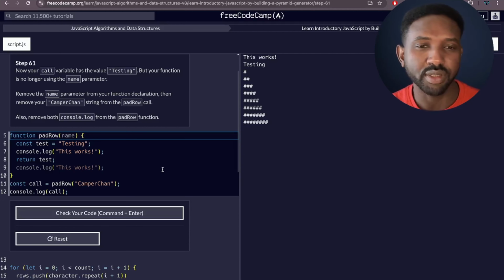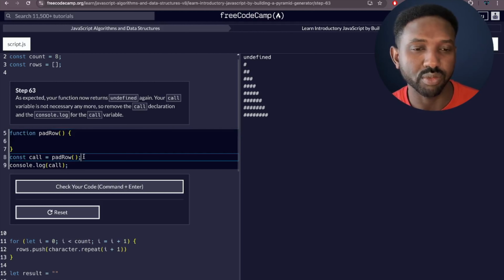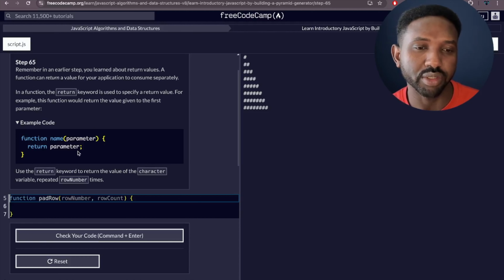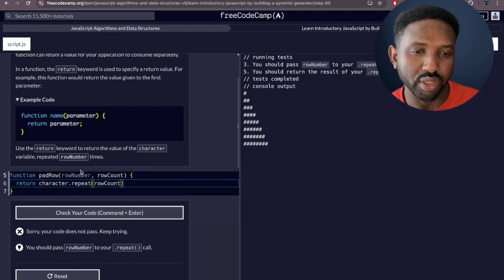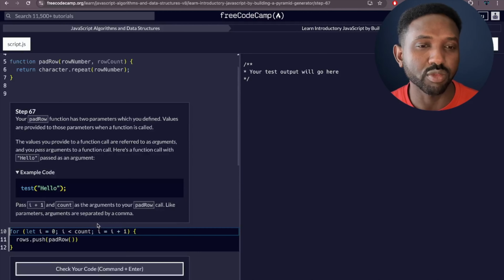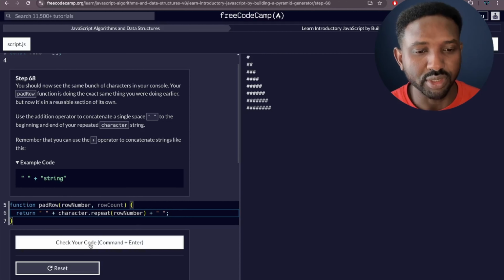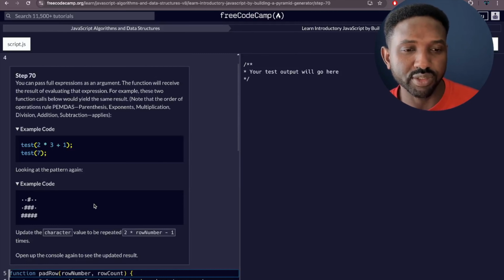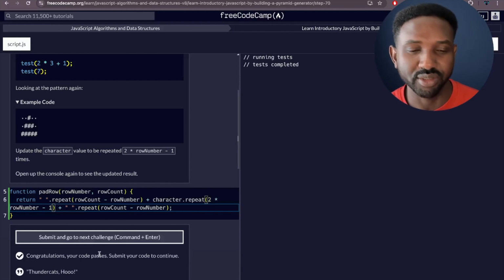Step-by-Step FreeCodeCamp JavaScript Tutorial: 61-70 Easy Beginner Challenges!